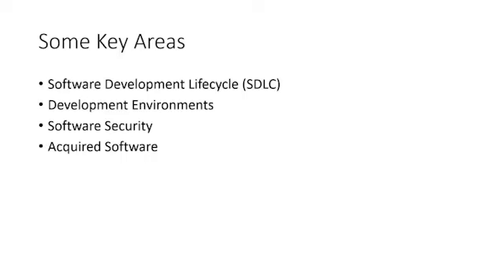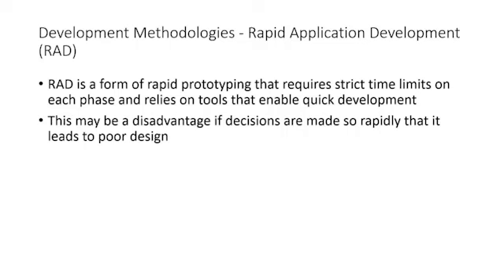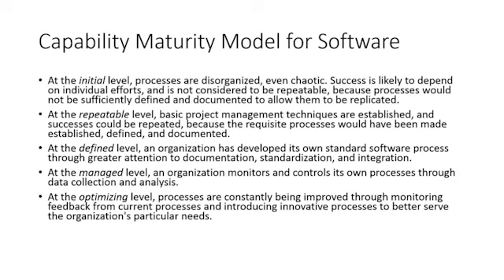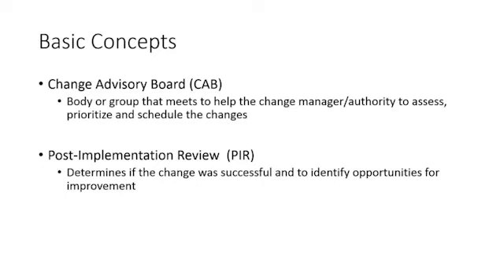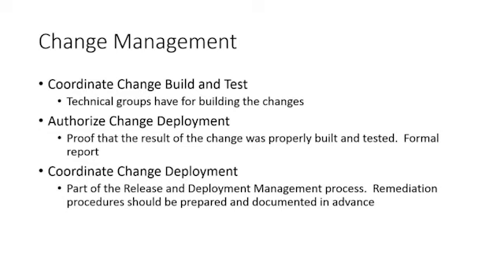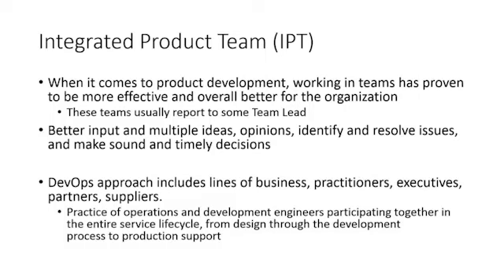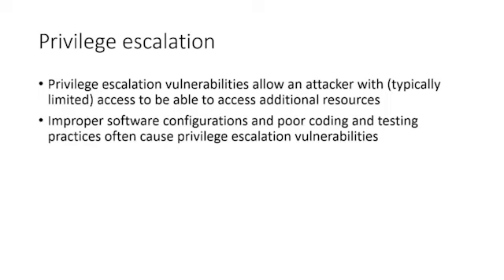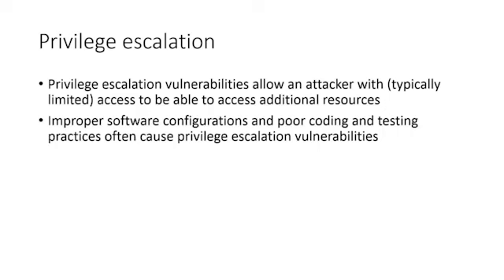37. CISSP Training Module 8 - Understanding Applying And Enforcing Software Security Part 1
37. CISSP Training Module 8 - Understanding Applying And Enforcing Software Security Part 1